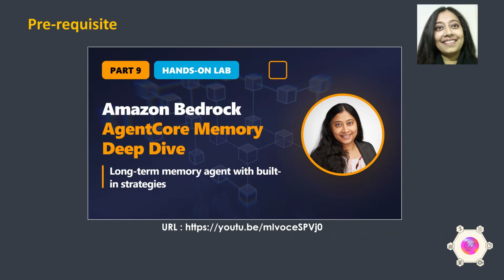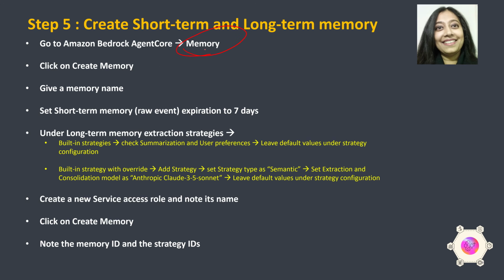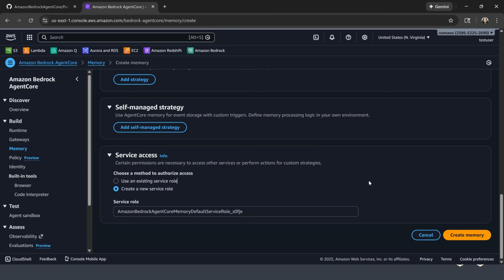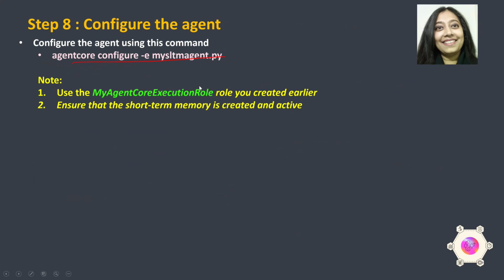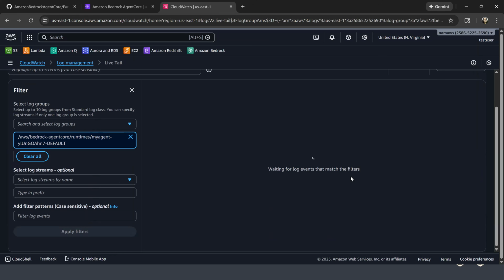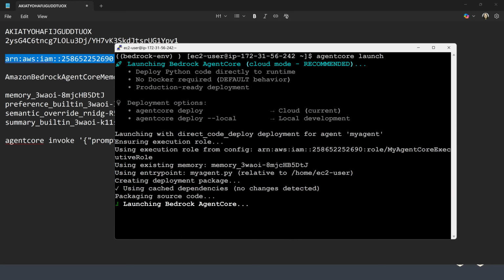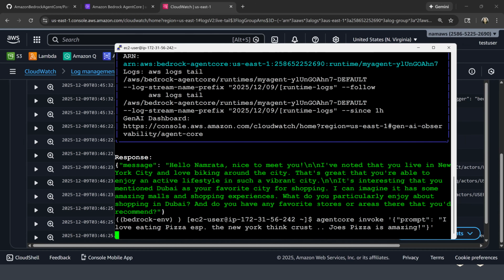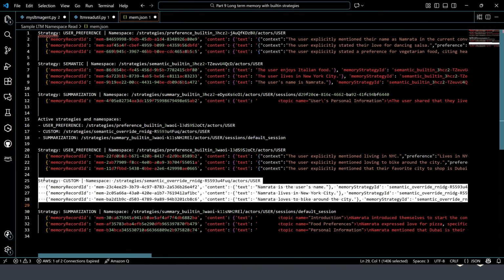Amazon Bedrock AgentCore – Part 10 | Built-In strategy override: Semantic (Hands-On Lab)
Welcome to Amazon Bedrock AgentCore – Part 10, a hands-on lab where you will extend and upgrade your Long-Term Memory (LTM) Agent by applying AgentCore’s built-in Semantic Strategy Override, powered by Claude 3.5 Sonnet.

This lab continues from Part 9—but with one major enhancement:
👉 You will override the default memory strategy using the built-in Semantic strategy for more accurate, vector-driven memory retrieval.

🔧 What You Will Build (Hands-On)

You will enhance your AI agent with:

Short-Term Memory (STM): Captures session-level events
Long-Term Memory (LTM): Persists key knowledge across interactions
Semantic Strategy Override (Built-In):
Vector-based semantic retrieval using Claude 3.5 Sonnet
Higher relevance, accuracy, and contextual depth
Improved ranking and selection of memory entries

If you're designing enterprise-grade GenAI applications, this lab will strengthen your understanding of how to build semantically intelligent AI agents using Amazon Bedrock AgentCore.